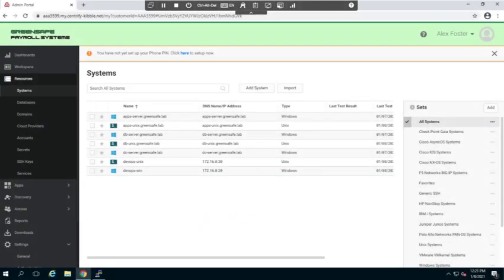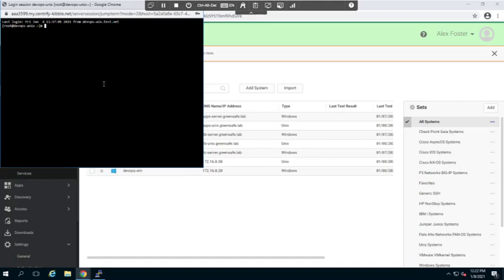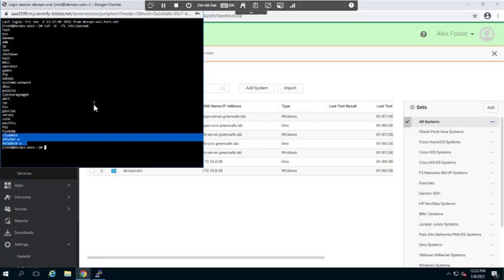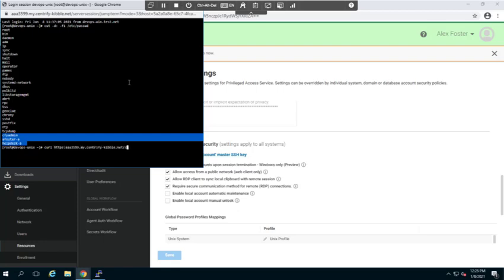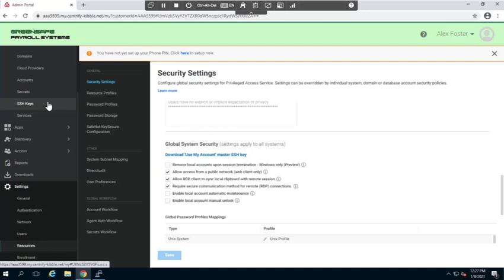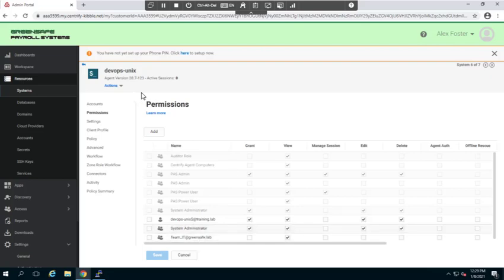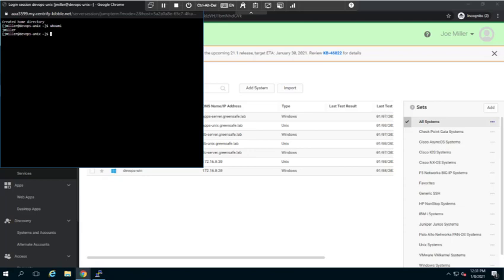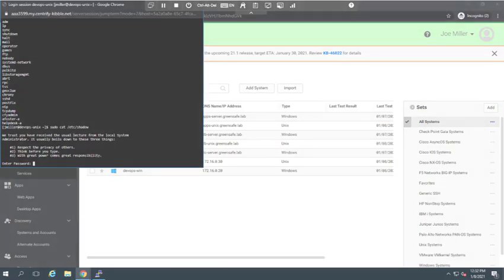Centrify Identity Platform - Use My Account